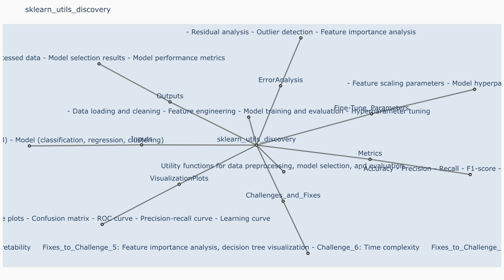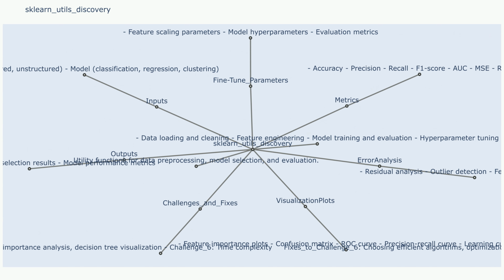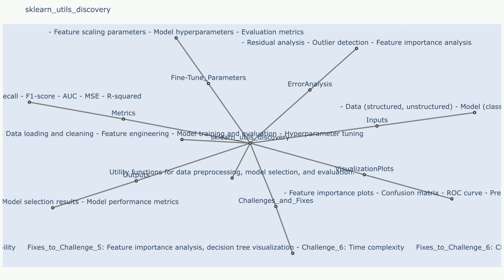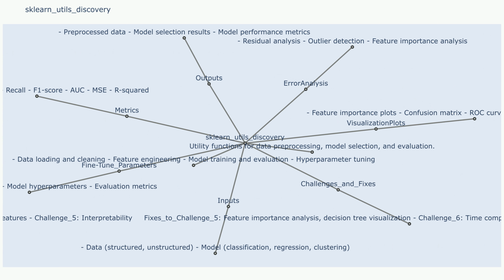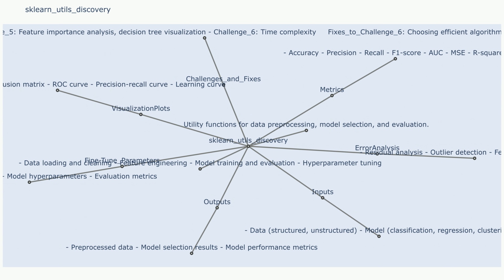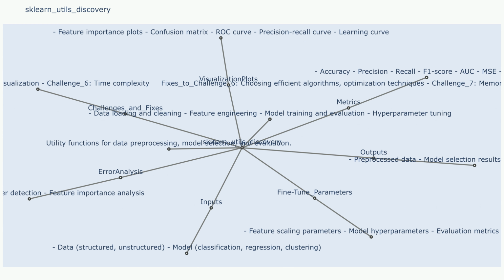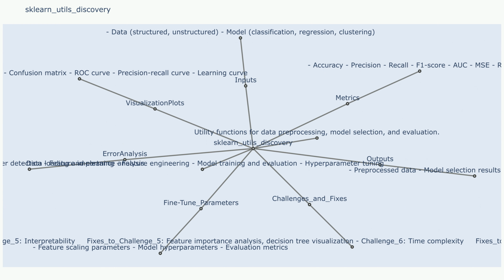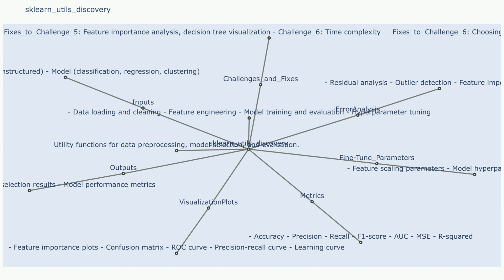371 373 sklearnutilsdiscovery Description